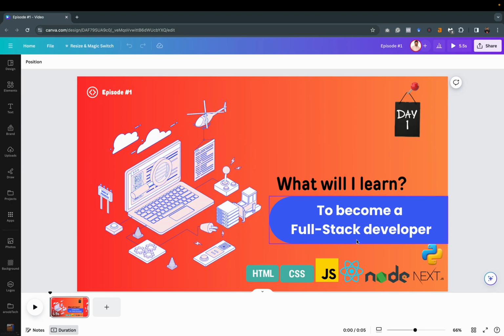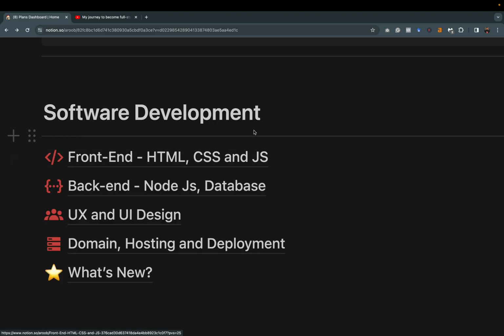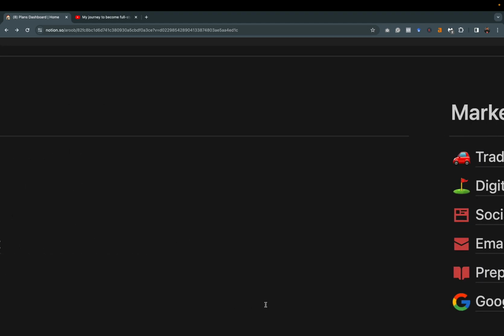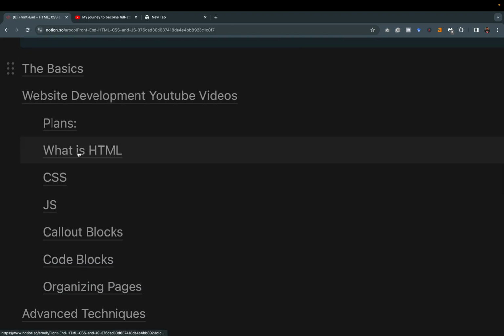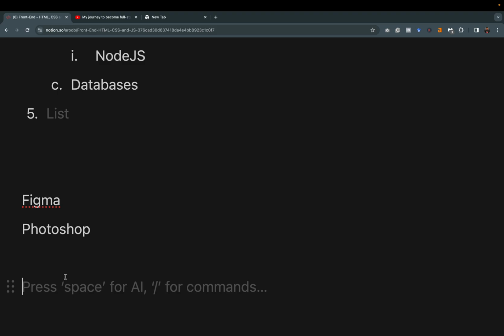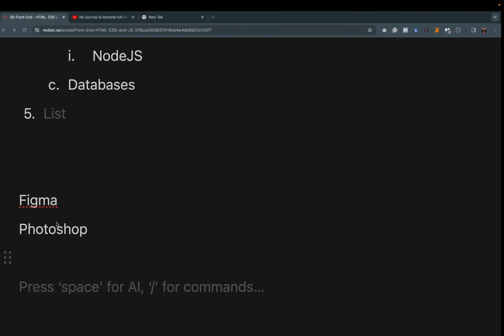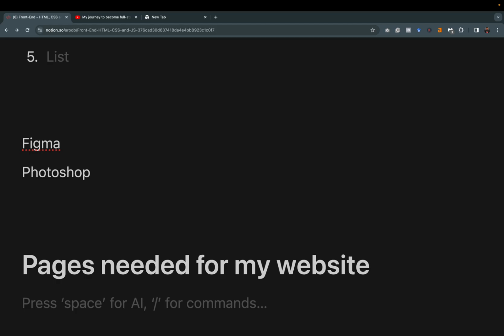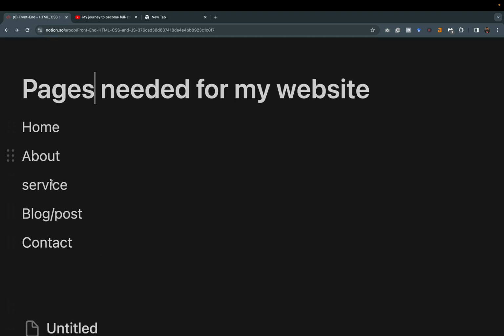The Developer Journey: From Beginner to Master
Full-Stack Developer : Curious about becoming a full-stack developer? In this video, we'll go over the essential skills I will need to learn such as HTML, CSS, Bootstrap, React js, next js, and node js. Start your journey to becoming a well-rounded full-stack developer today!